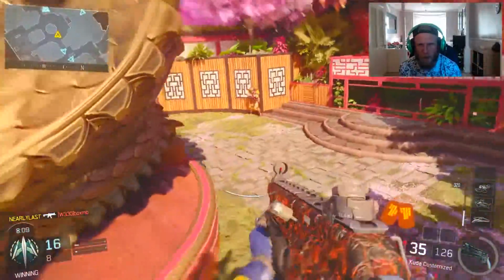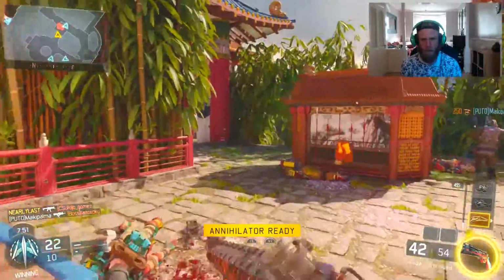BLACK OPS 3 HOLIDAY SPECIAL KUDA GAMEPLAY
With me being away on holiday at moment I'm leaving you guys a series of videos to watch. In this one I will be using the Kuda playing kill confirmed

CHECK THIS TRICK SHOT "INFINITE WARFARE: IT HAPPENED ALREADY"